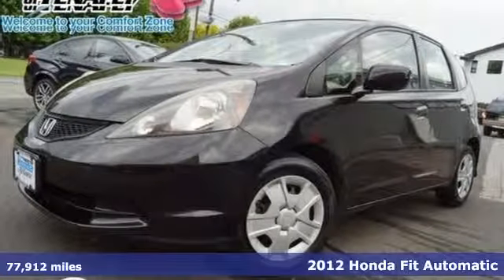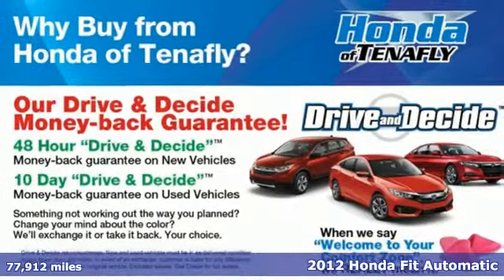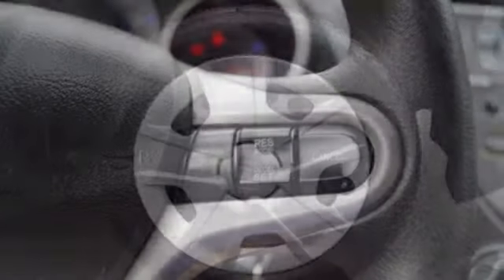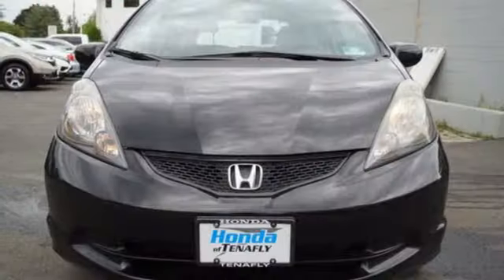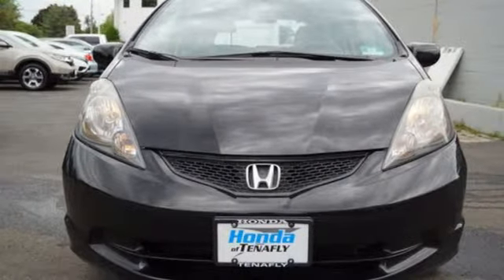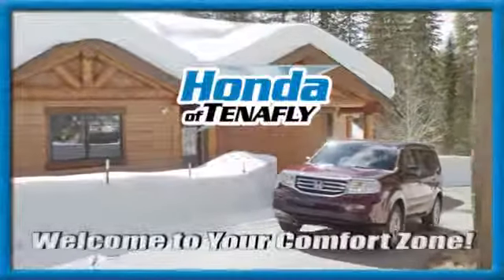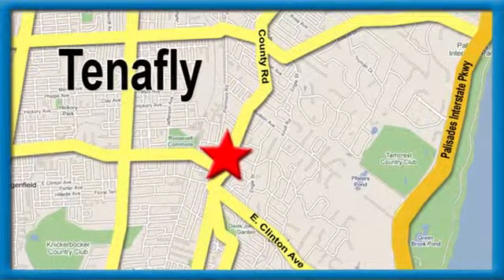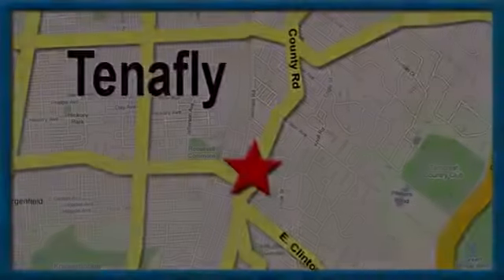Used 2012 Honda Fit Teaneck Englewood, NJ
Year: 2012
Make: Honda
Model: Fit
Trim: Base
Engine: 1.5L 16V 4-Cylinder SOHC i-VTEC
Transmission: 5-Speed Automatic
Color: Black
Interior: Black
Mileage: 77912
Stock #: 58119A
VIN: JHMGE8H32CC037971
CARFAX One-Owner. Remote Keyless Entry, Fully Inspected and Detailed, ***ASK ABOUT OUR COMPLIMENTARY FIRST YEAR MAINTENANCE PLAN***. Crystal Black Pearl FWD 2012 Honda Fit Base 1.5L 16V 4-Cylinder SOHC i-VTEC Black w/Cloth Seat Trim **WE ARE A 2018 DEALER RATER CONSUMER SATISFACTION AWARD WINNER***No prep, delivery, or transport fees like other dealers! WE BUY CARS!!!brbrbrHonda of Tenafly is New Jersey's First Honda dealership established in 1971. Family owned and operated for 48 years, we proudly serve all of New Jersey, New York, Connecticut, Pennsylvania and the entire world. * WE FINANCE * WE SHIP WORLDWIDE * Not all pre-owned vehicles come with 2 keys. Expect pre-owned vehicles to have minor nicks, chips All prices plus tax, title, lic, and $499 documentary fee.

Address:
28 County Road